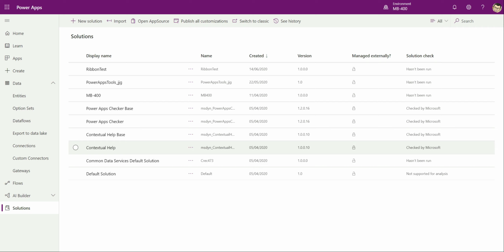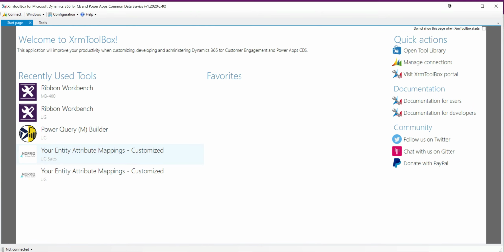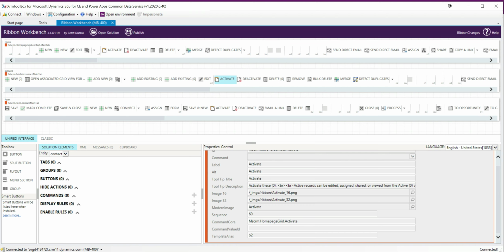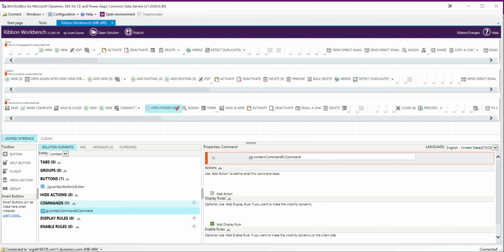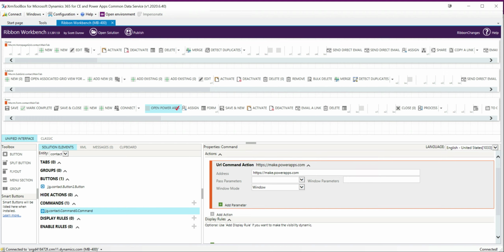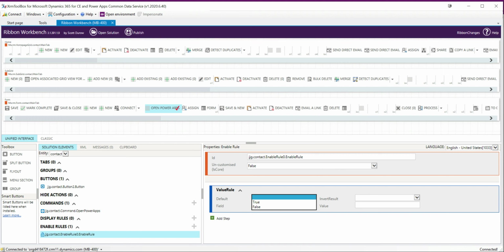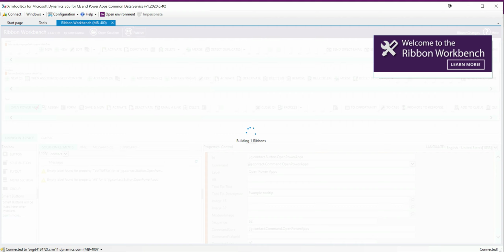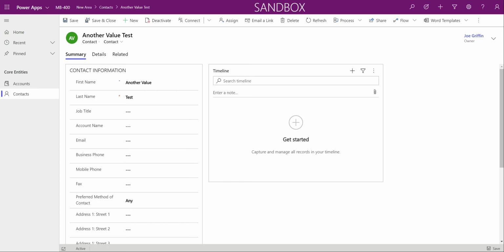MB-400 Exam Prep: Creating Command Buttons Using the Ribbon Workbench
In this video, I’ll show you how to perform a basic entity ribbon amend using the Ribbon Workbench. This tool lets you create or modify the various buttons that render within a model-driven Power App. As part of this, we’ll see how we can use conditional rules to control how the buttons present themselves and also how to use buttons to screen-pop out into external URL’s.

This video is part of my series focused on providing small, bite-size learning tools to assist in preparing to sit Microsoft Exam MB-400: Microsoft Power Apps + Dynamics 365 Developer. More details about the exam can be viewed below:

A big thanks to Tanguy Touzard and Scott Durow for all their amazing work on these tools!

Have any questions relating to model-driven app ribbons or command buttons?